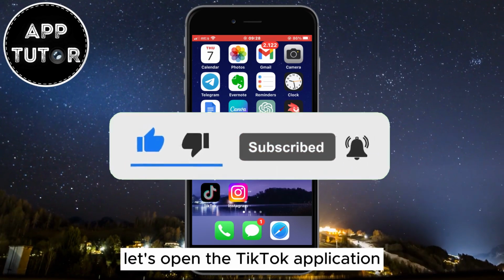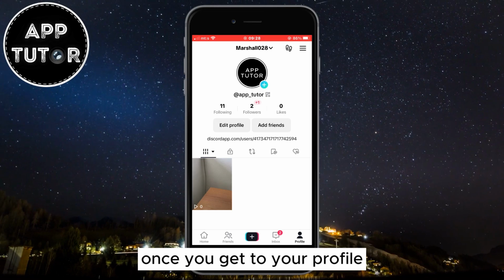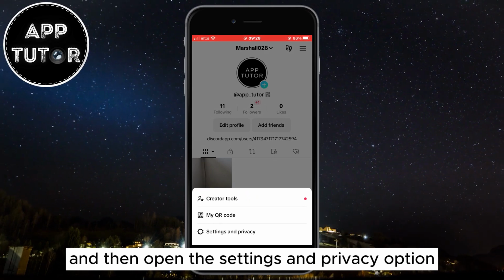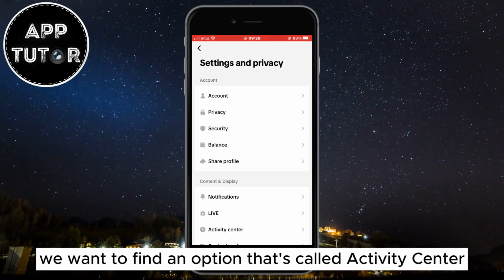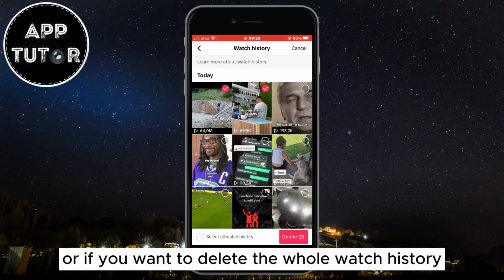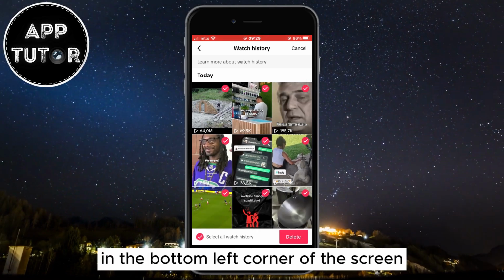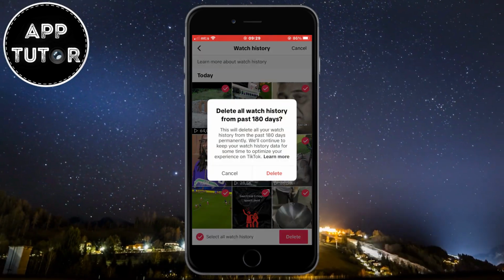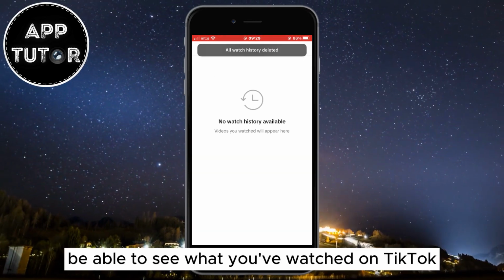How to Delete All Watch History on TikTok (NEW UPDATE)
In this video, we're diving into the newest TikTok update to show you exactly how to clear your entire watch history with ease.